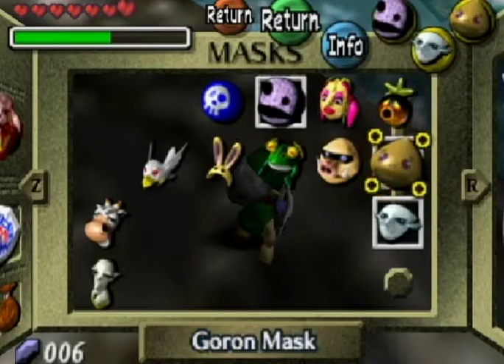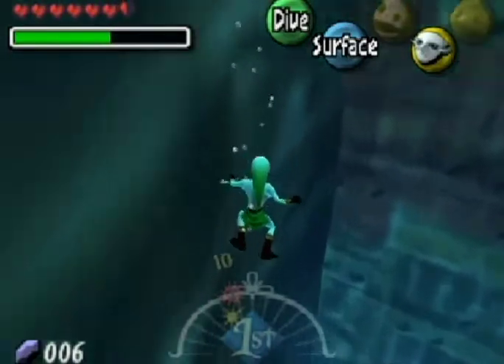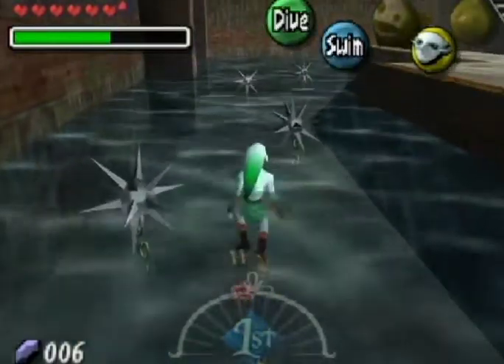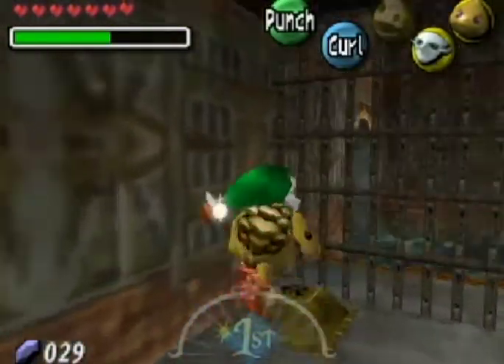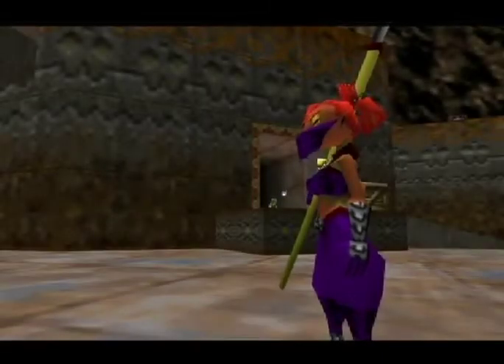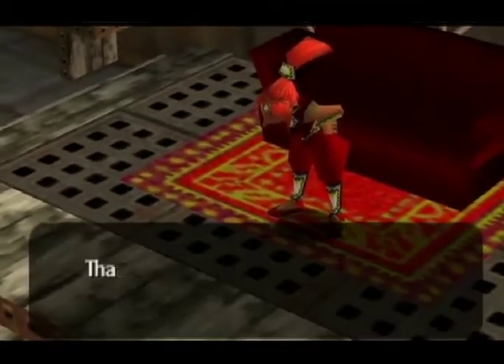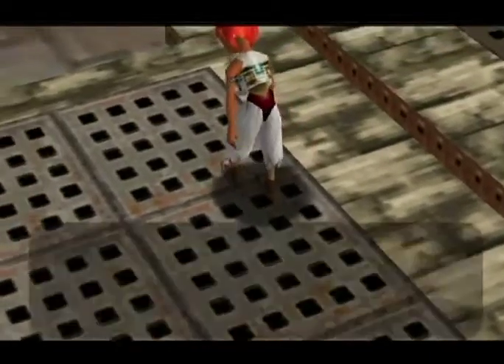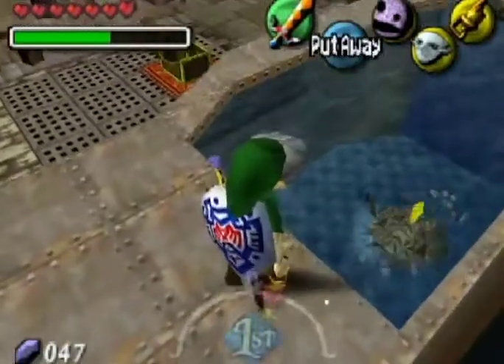The Legend of Zelda: Majora's Mask: Strudel's Wearing his 'O' Face PART 27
And he's watching you through the bars in your window.